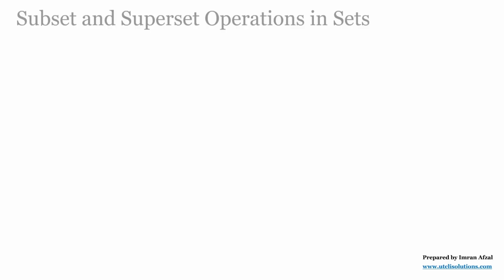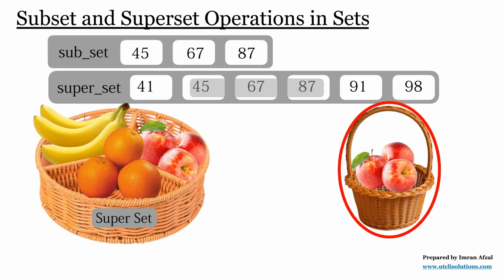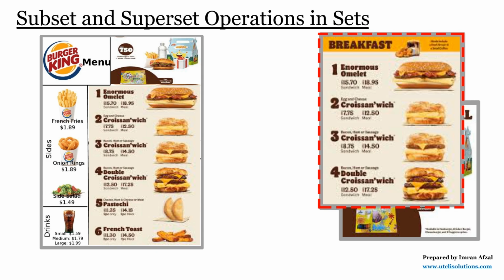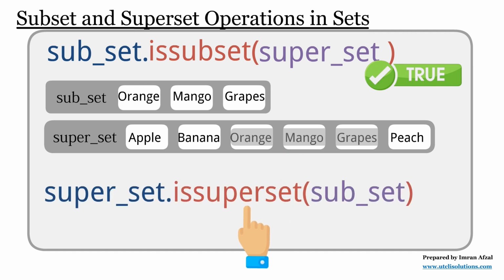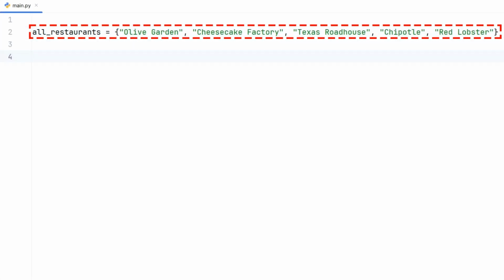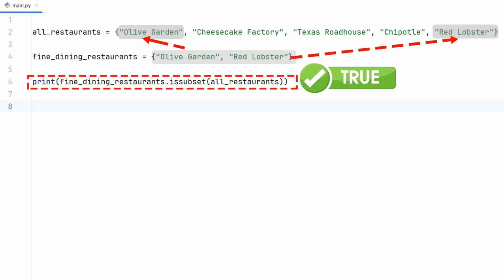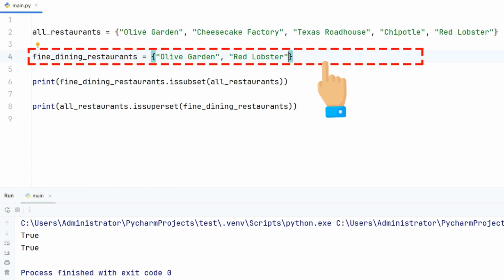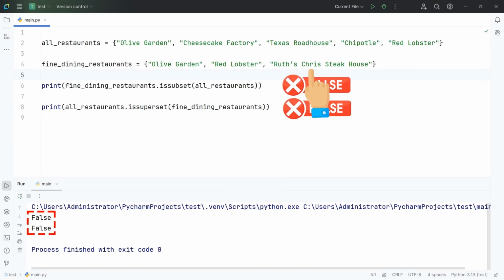Subset and Superset Operation in Set (Python) - SHOCKING Truth About Subset and Superset in Python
Learn how to work with subset and superset operations in sets using Python. This lecture explains key concepts with real-world examples, making it easy to understand the relationship between different sets.

Master Python set operations with practical demonstrations and coding examples.